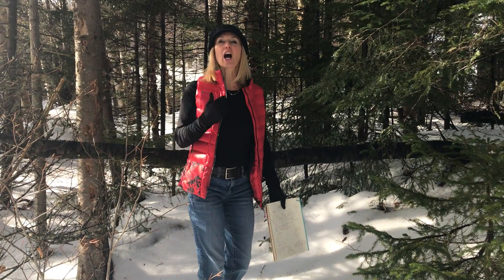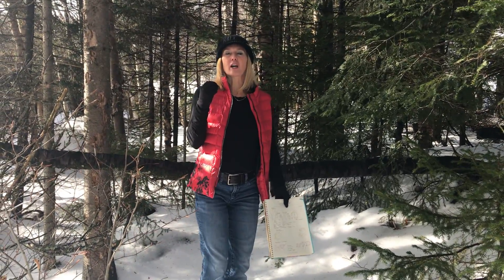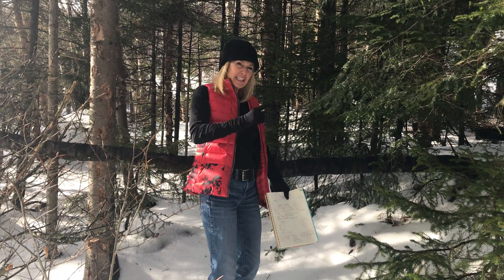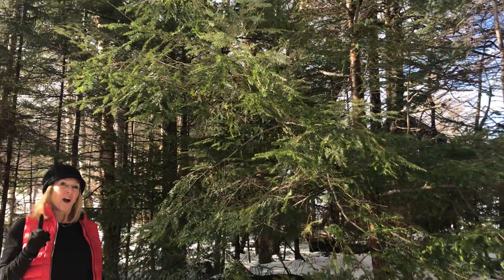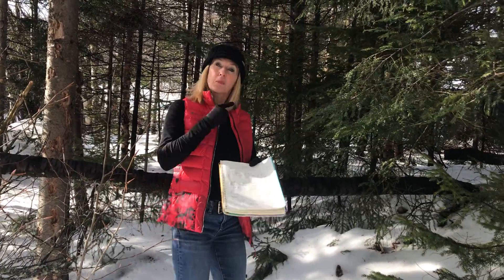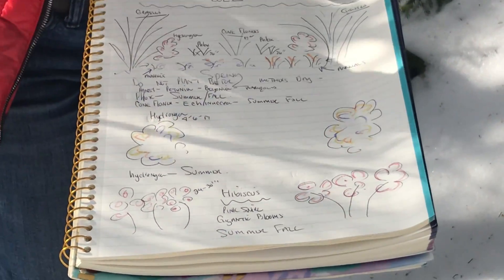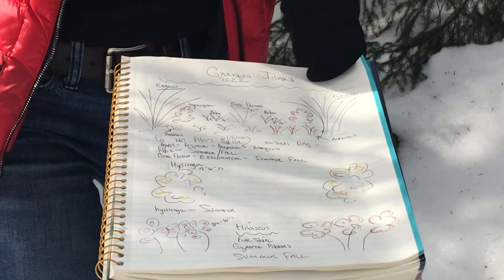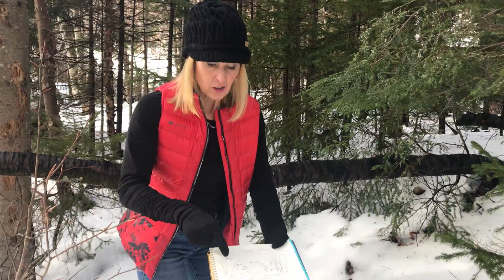New Year 2022- Dream , draw and doodle your garden ideas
New year and new ideas! Dream, draw, doodle and design this January. Go get yourself a notebook and pen and start having fun laying out ideas for your upcoming garden no matter how big or small.  It is the ideal time to step back, take a deep breathe and explore ideas you always wanted to try in your own plot of paradise.  Let's move forward dreaming and achieving.